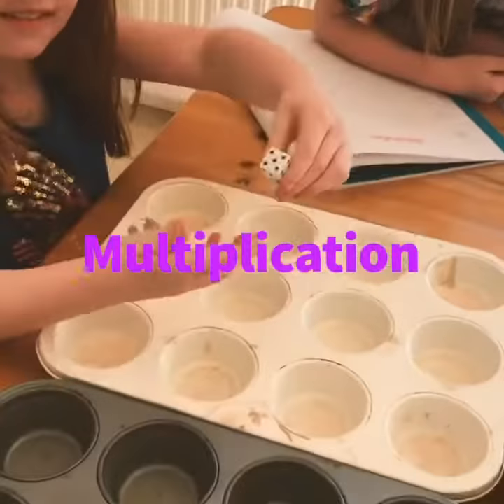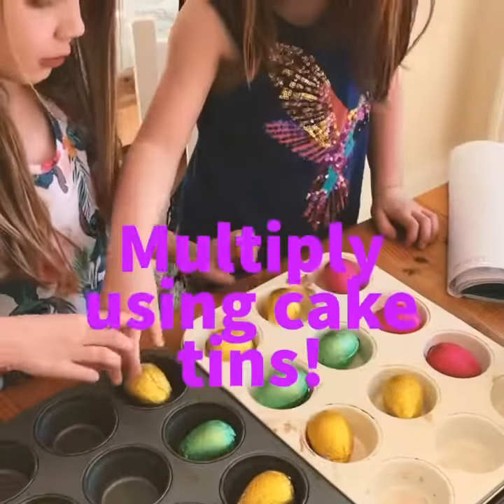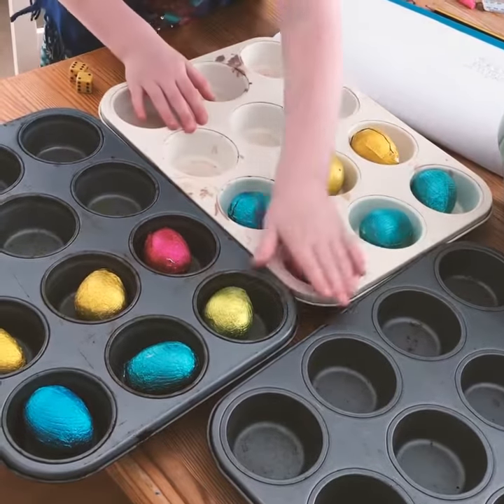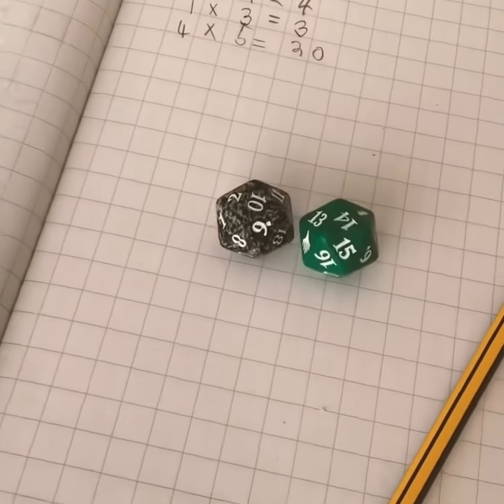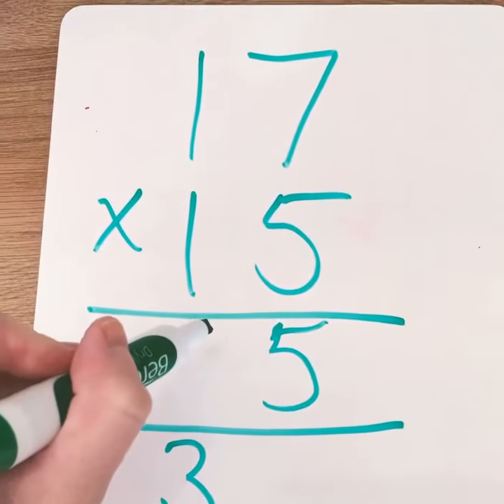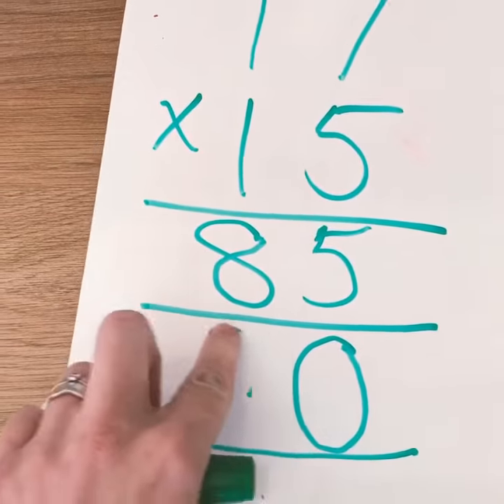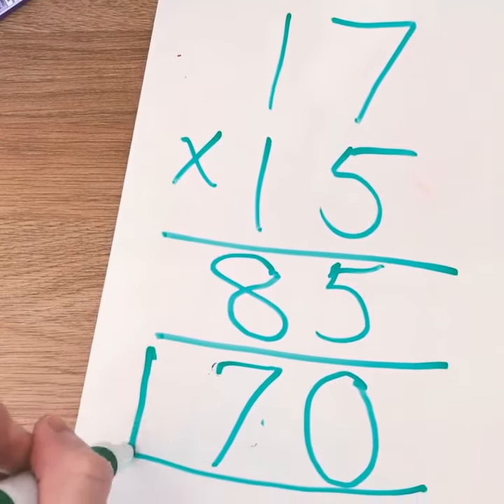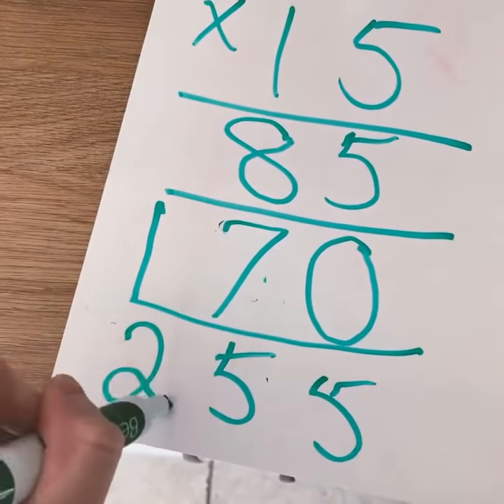Multiplication - Mrs Holdstock Teaching and Learning ideas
We used Easter eggs and baking trays to help us calculate multiplications. We also dabbled with long multiplication using dice with more sides. - Mrs Holdstock Teaching and Learning ideas